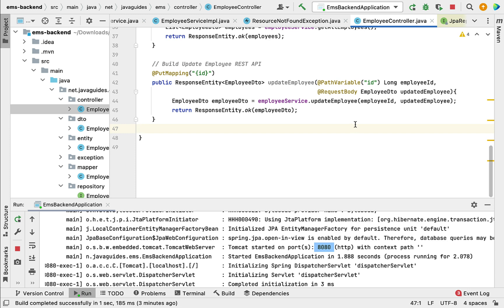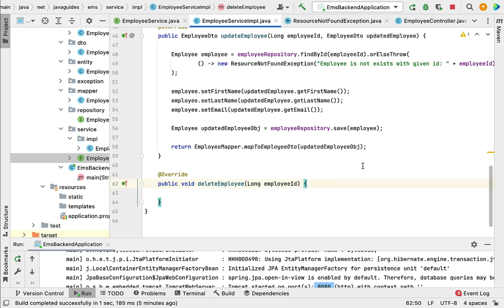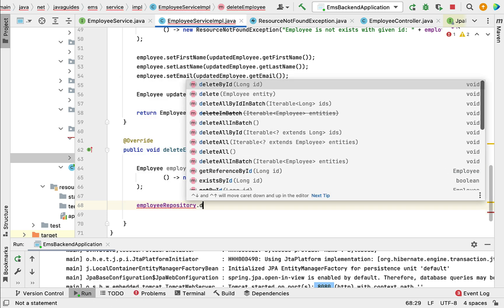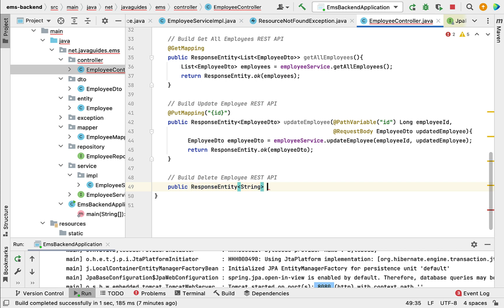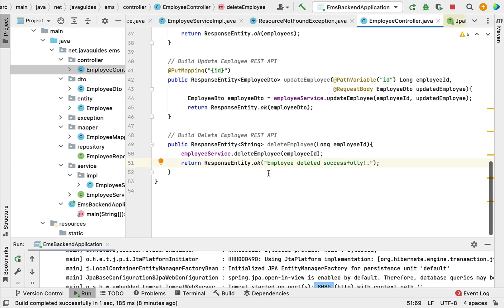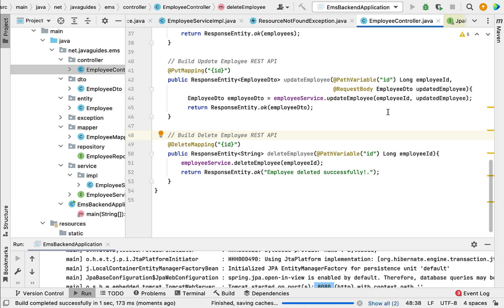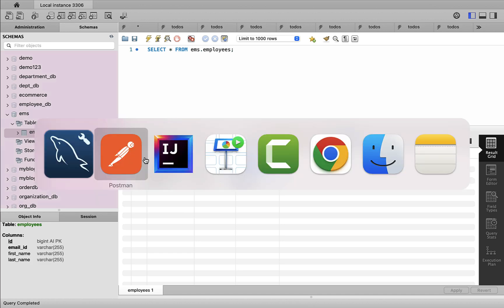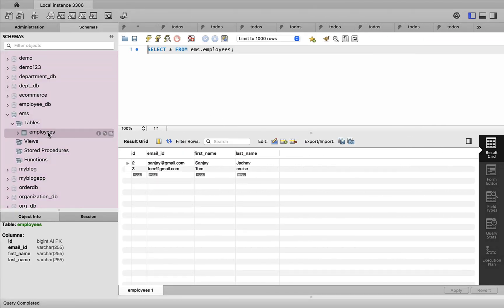[NEW] React + Spring Boot CRUD Full Stack App - 11 - Build Delete Employee REST API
In this lecture, we will build a delete employee REST API to delete an existing employee from the MySQL database table.